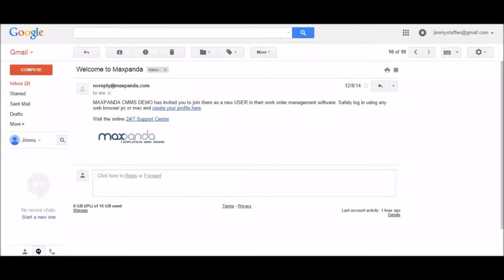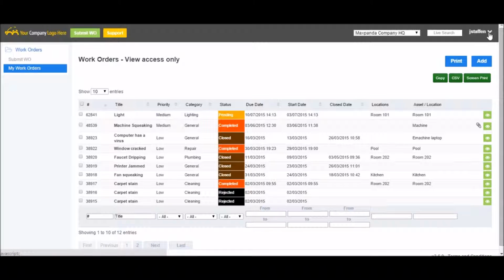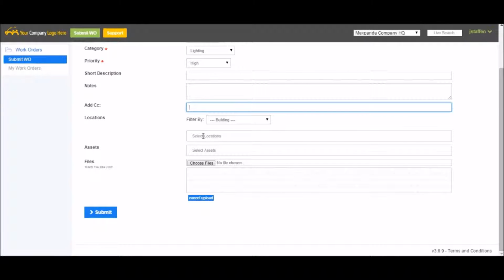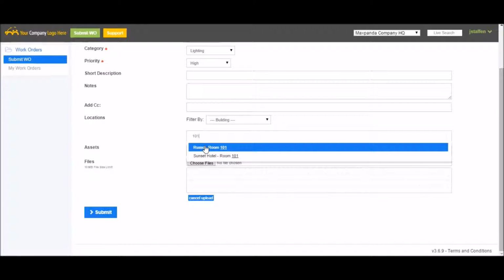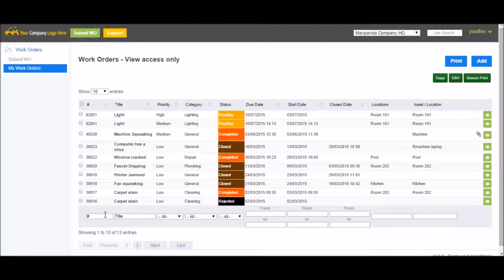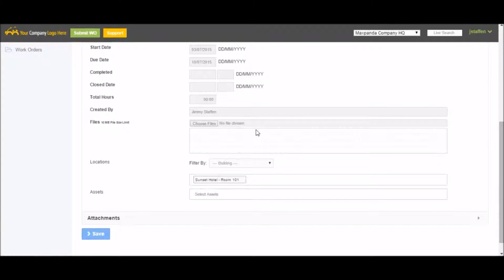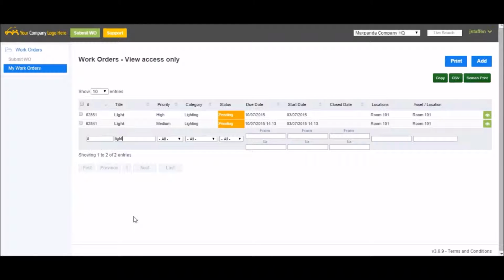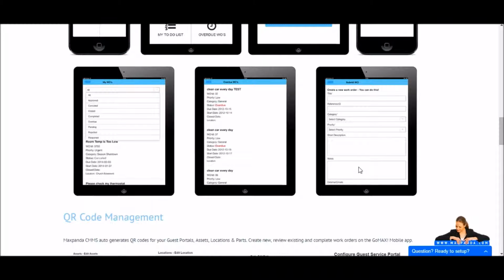Submitter & Tenant Training Video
Training video for Submitter and Tenant roles within Maxpanda. Learn how to create your account, submit and view work orders and use the mobile app.